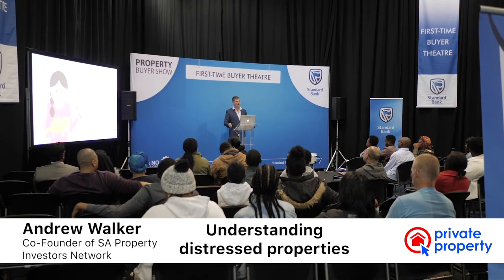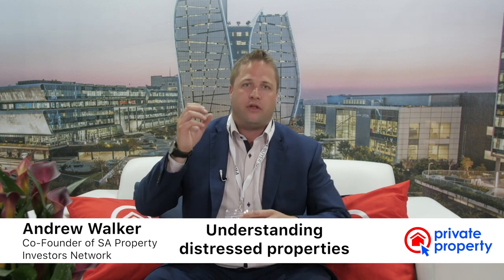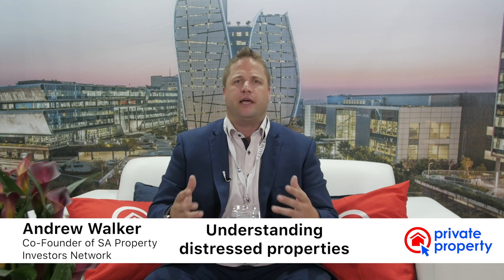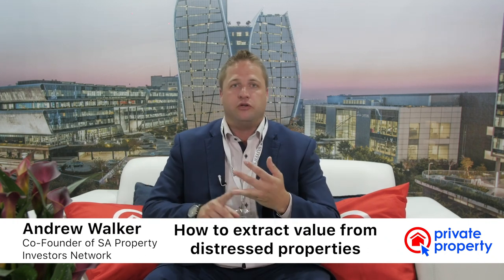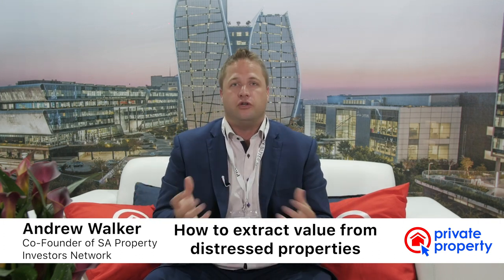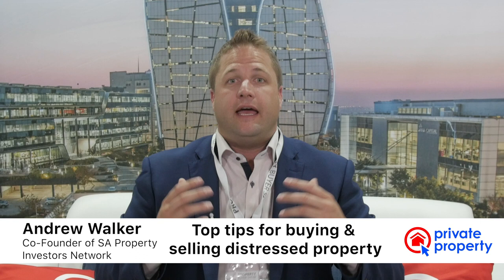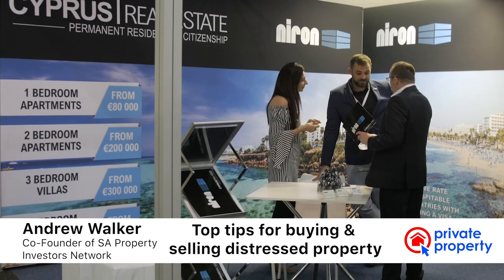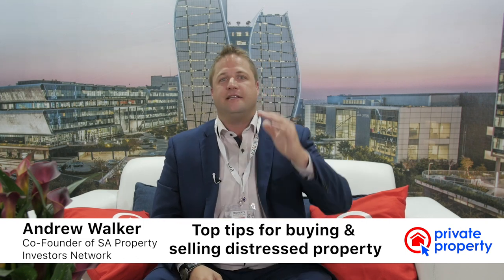Understanding distressed property for sellers and buyers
Wondering how to extract maximum value from distressed properties?

Andrew Walker, Co-Founder of SA Property Investors Network, recently shared his top tips for buying and selling distressed property at the 2018 Property Buyer Show Expo in Johannesburg.

Take a look at some of the key factors property buyers and sellers should be aware of.